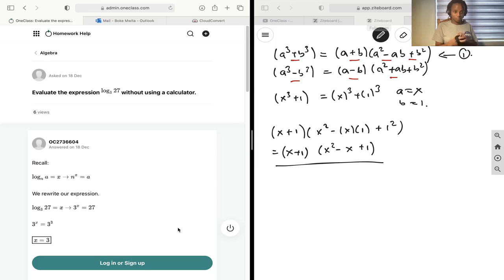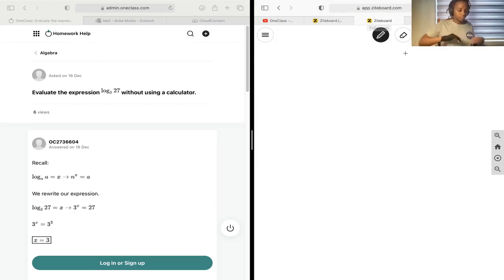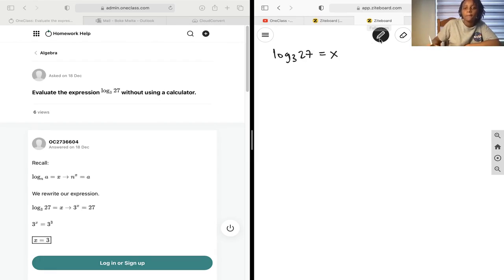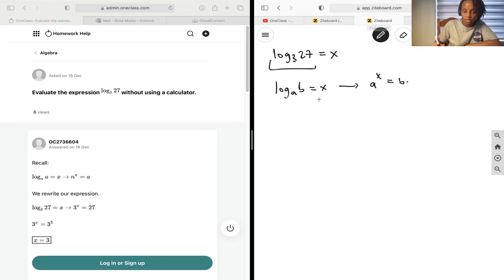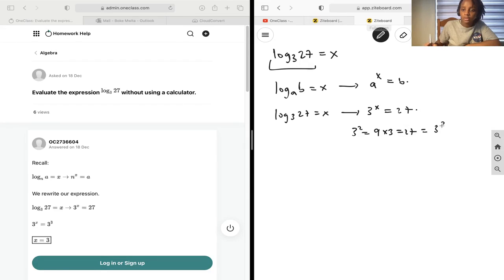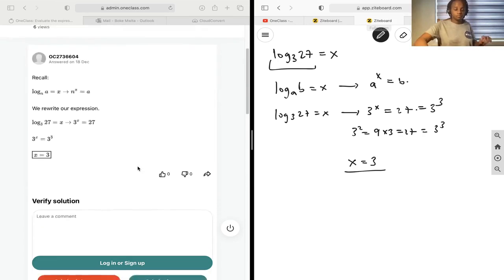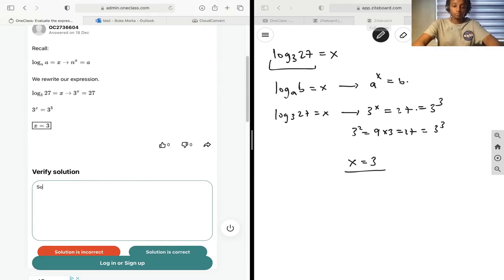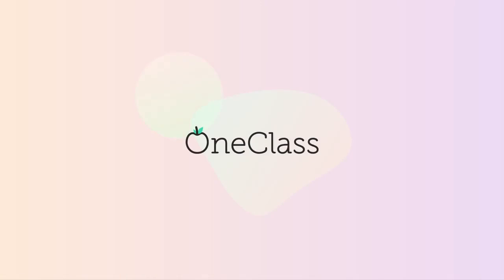Evaluate the expression without using a calculator